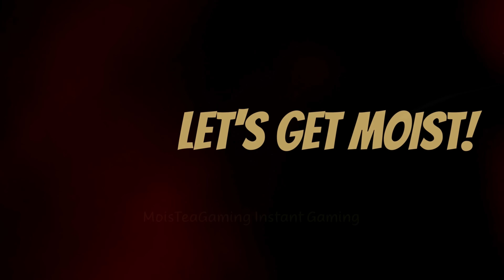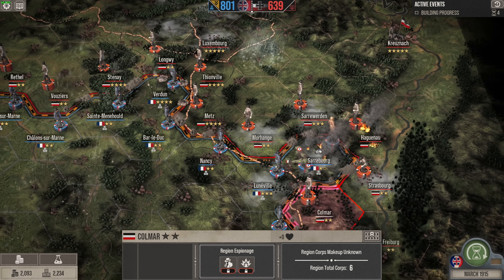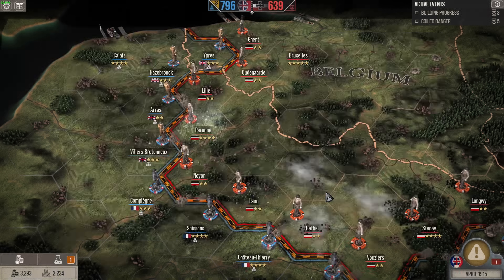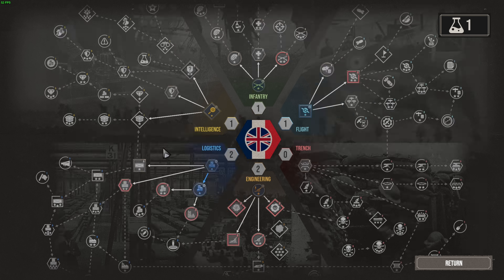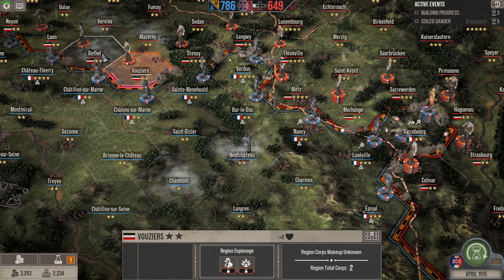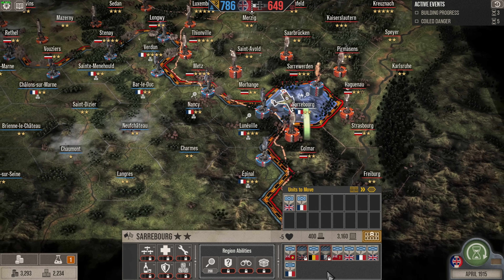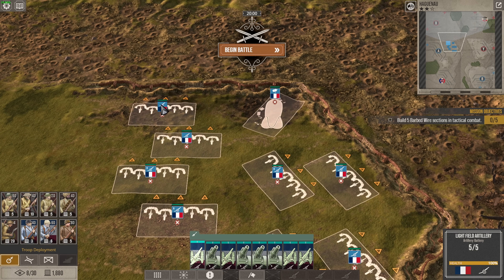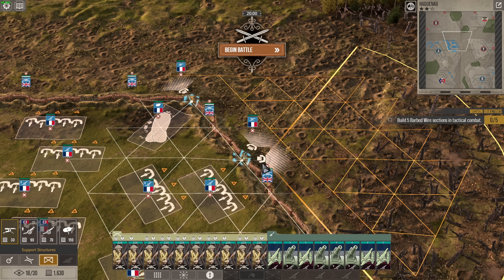Wrong Approach = Death : EP 7 / Elite Great War Western Front Allies Gameplay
The Allies / Entente  Elite Difficulty Campaign 1914 EP 7 / Great War Western Front Gameplay

Or use this link if you want to have a gander at all games!